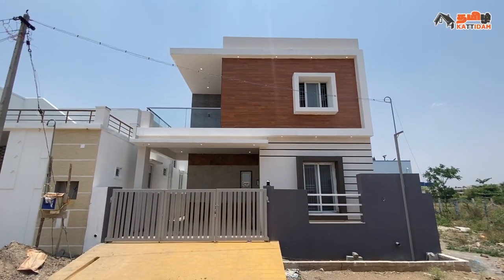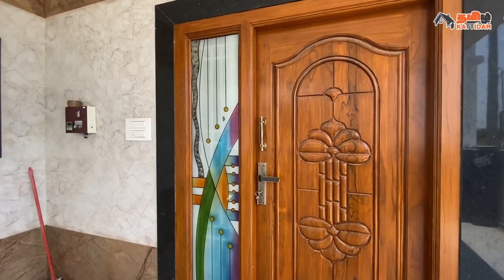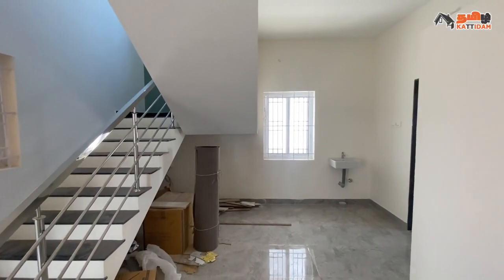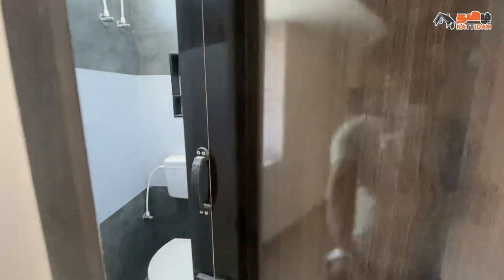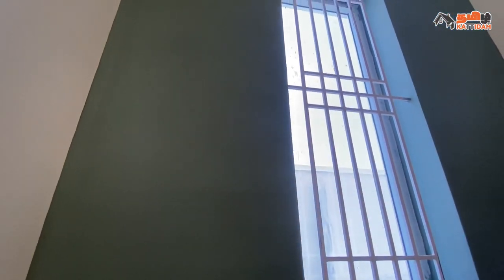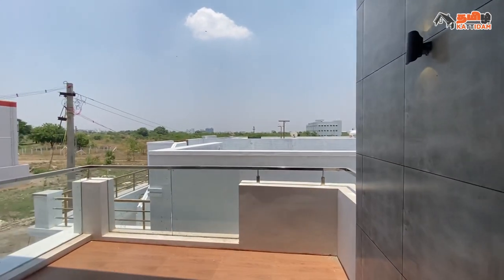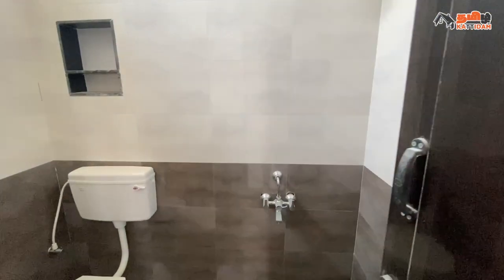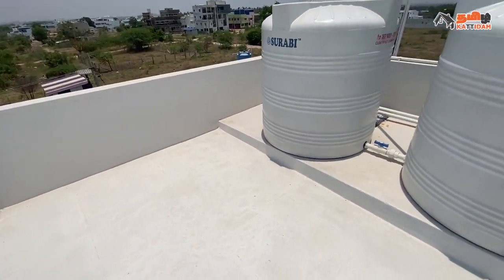Coimbatore - Chinniyampalayam 3BHK| Grand Semi Furnished 3BHK House for Sale in Coimbatore |EP-75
For Site Visit & Enquiries Contact | Vinod - 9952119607

House Details:

Site:North Facing
Main Door: East Facing
Land Size: 2.75 cent
Built up Area: 1700 sq ft
Location: Chinniyampalayam, Coimbatore.
Land Value: 10 Lakhs (Negotiable)

Ground Floor:
Car Porch: 15' x 15.5’
Living Room: 11’ x 16’
Dining: 7' x 9'
Kitchen: 8' x 10'
First Bedroom: 10’ x 11’
Attached Bathroom: 5' x 6’

First Floor:
Foyer: 4' x 8'
Second Bedroom: 10’ x 16’
Attached Bathroom: 6' x 5.5'
Balcony: 11' x 9'
Third Bedroom: 11’ x 16’
Attached Bathroom: 6.5' x 5.5'

Bore Well Available.
Bank Loans Available ( Free Processing)

Location: Chinniyampalayam, Coimbatore.